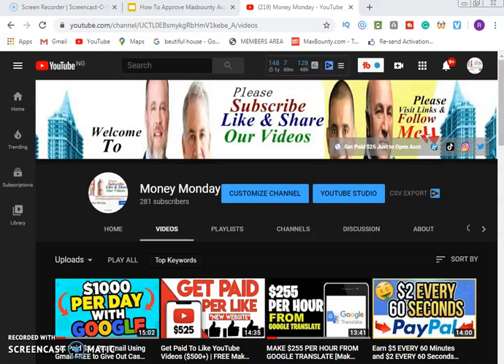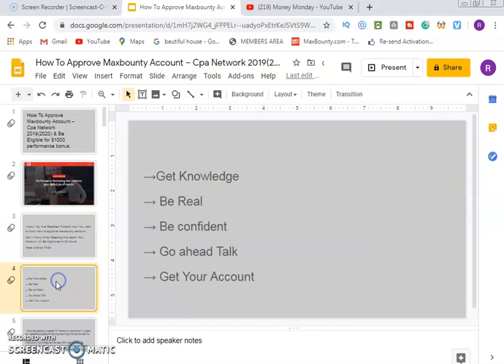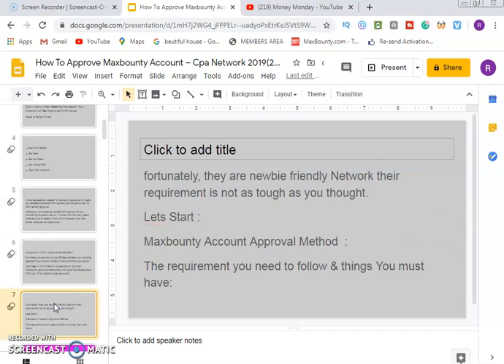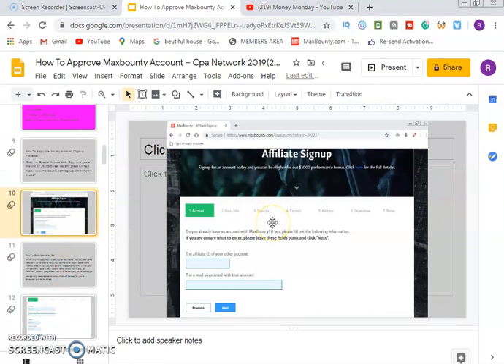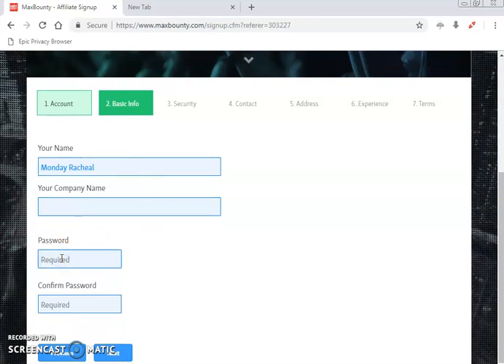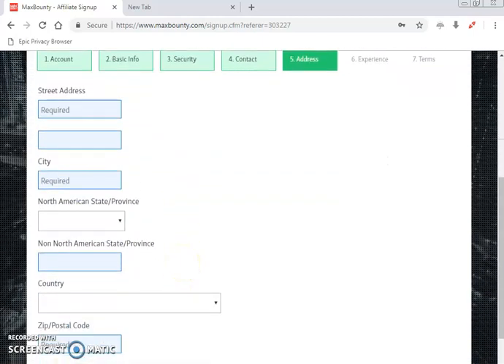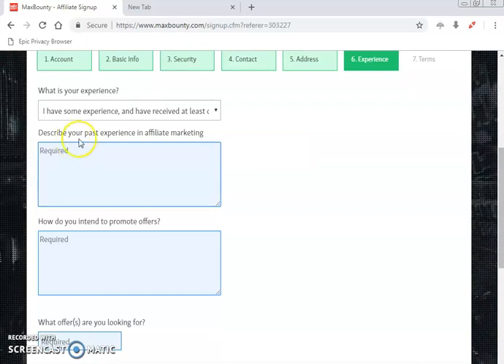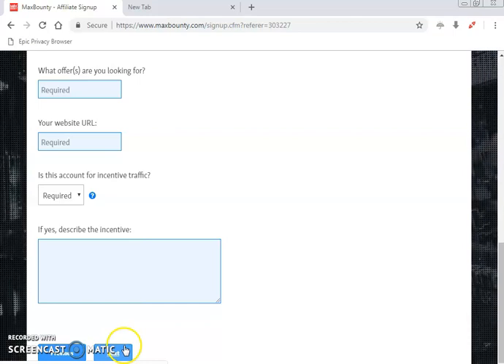How To Approve Maxbounty Account – Cpa Network 20192020 & Be Eligible for $1000 performance bonus 1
How To Approve Maxbounty Account – Cpa Network 20192020 & Be Eligible for $1000 performance bonus Sell Nothing, Make $597 Per Week signup

Below I equally attached a lot of resources that are actually talking and teaching about how to make money online with maxbounty, Adworkmedia affiliate marketing in 2020, so I’d recommend you watch them and actually learn their free tricks and strategies as well...

ONCE AGAIN, WELCOME TO MONEY MONDAY YOUTUBE CHANNEL

*** ►Never miss a DAILY video about making money online.

IGNORE THESE!